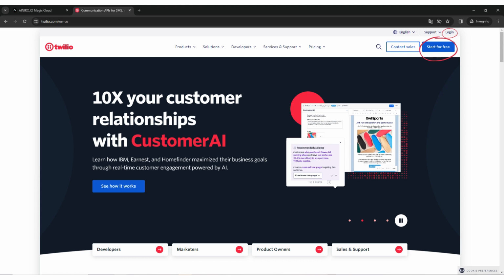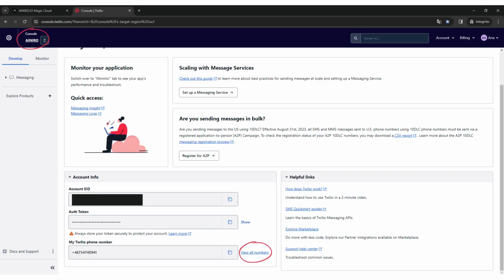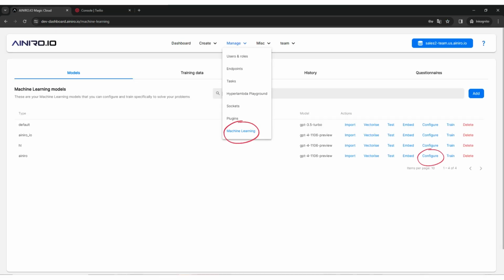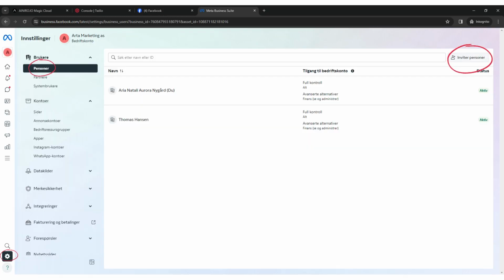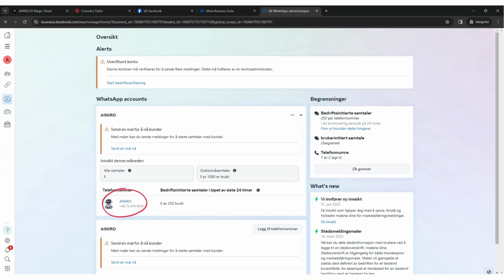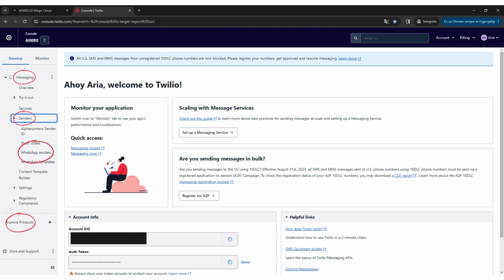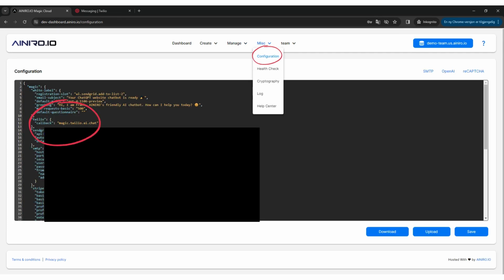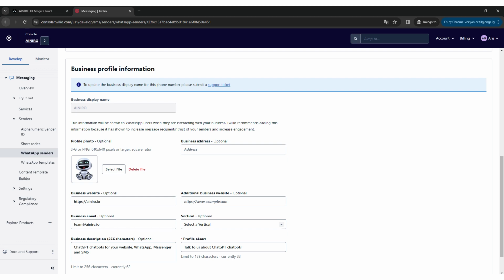Twilio and WhatsApp Setup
This is the 13th video in a series of videos that shows you how to get started with your AINIRO.IO cloudlet. In this video we will show you how to integrate your chatbot with Twilio, allowing you to have a WhatsApp ChatGPT chatbot.

To read more about Magic Cloud you can visit our